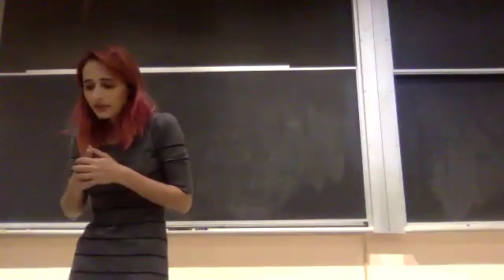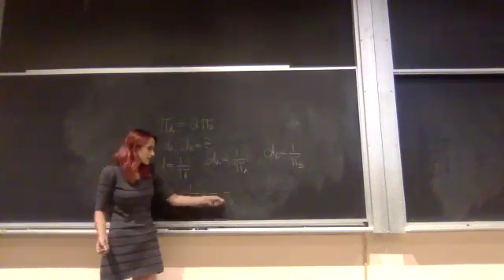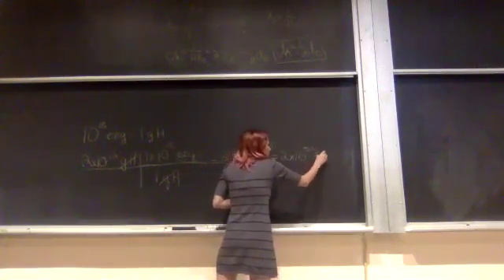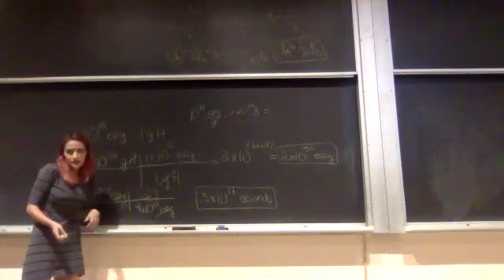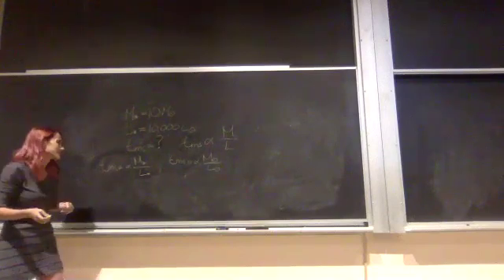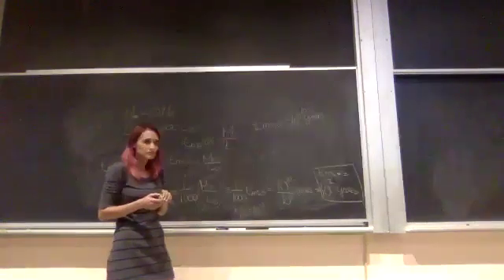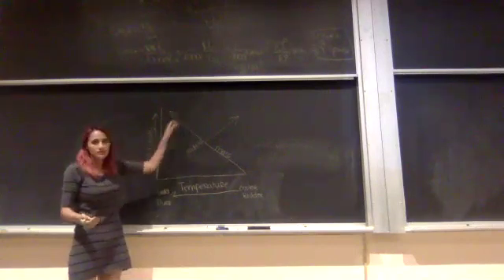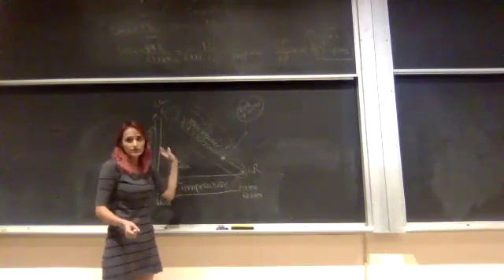AY2 Quiz 2- Section 10-28-19 part 1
Part 1 of section covering material for quiz 2.